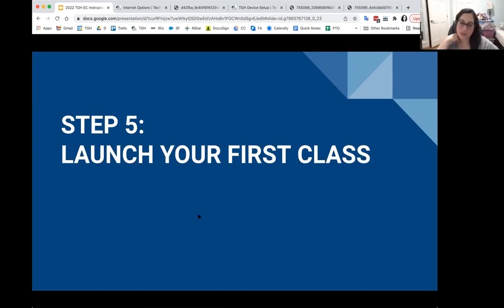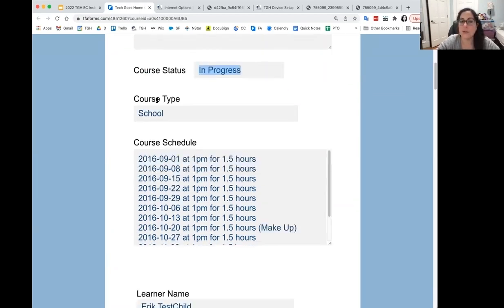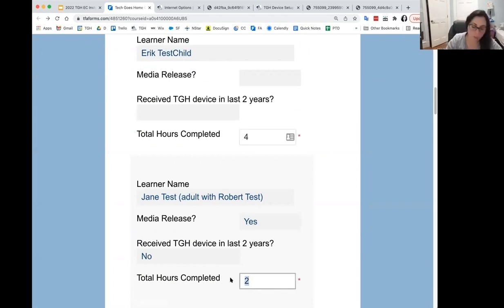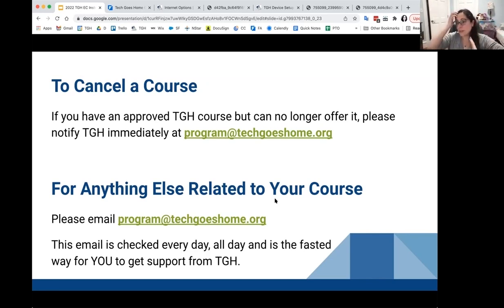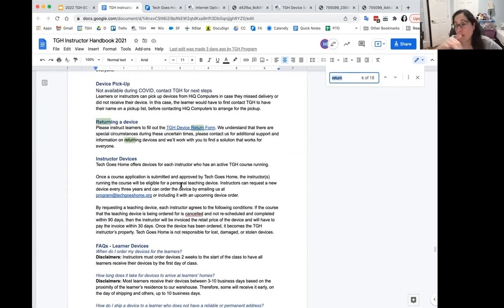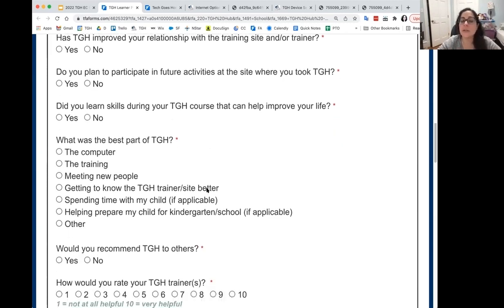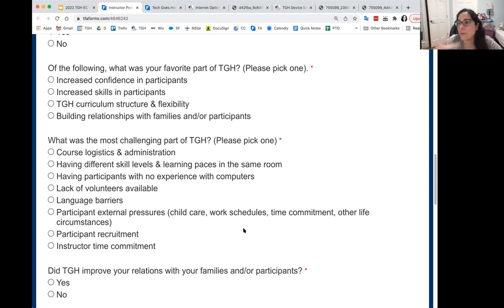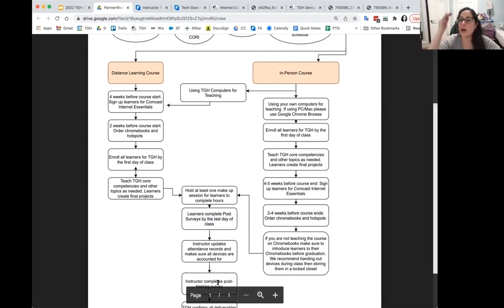Early Childhood Orientation: Your First Day of Class TGH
Welcome to Tech Goes Home Instructor Training for Early Childhood Courses

This module shares what to expect on your first day teaching a TGH course.